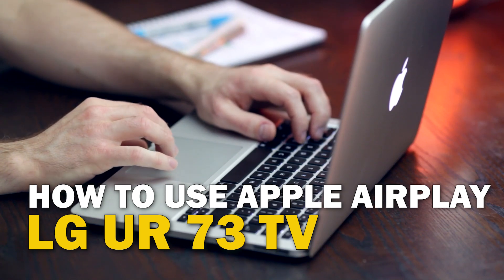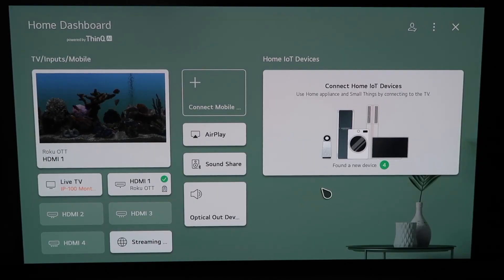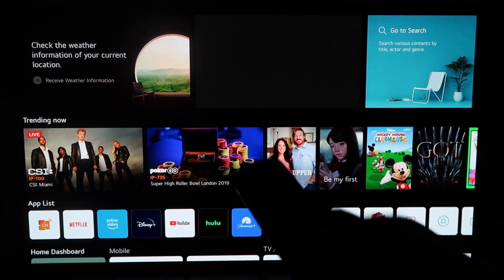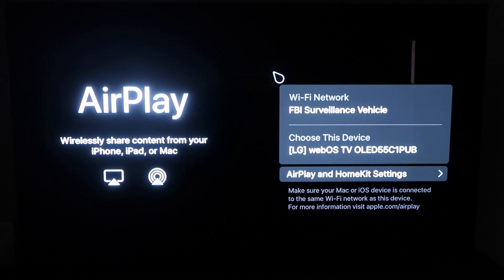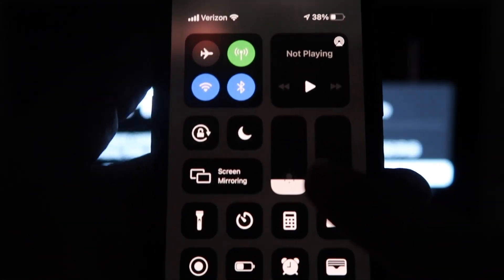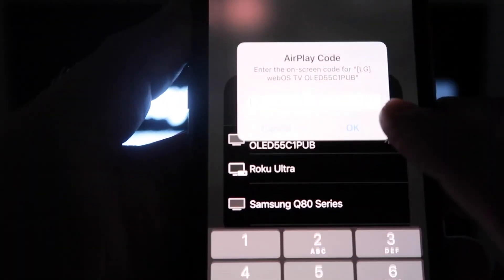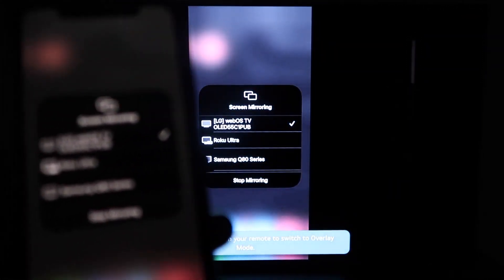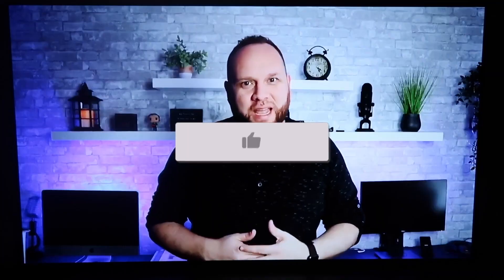How to Use Apple AirPlay on LG UR73 TV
Here are the step by step instructions of how to use Apple AirPlay on a LG UR73 TV.

Get this TV here:
(Amazon USA Link)
(Amazon International Link)